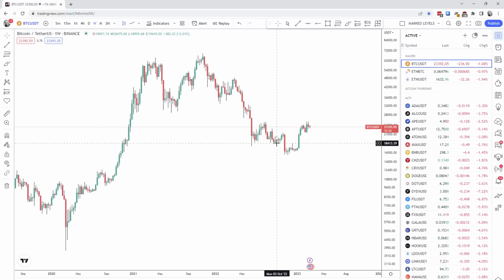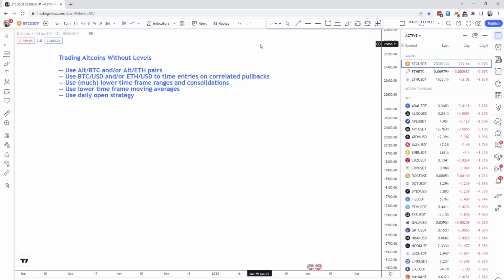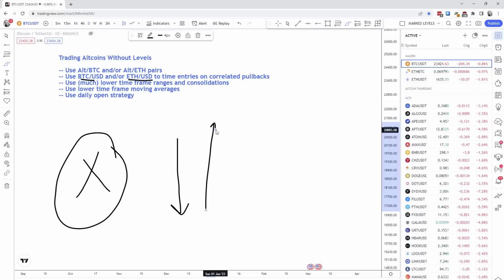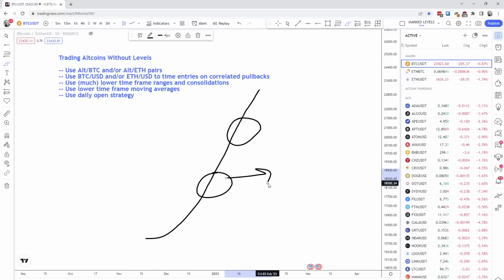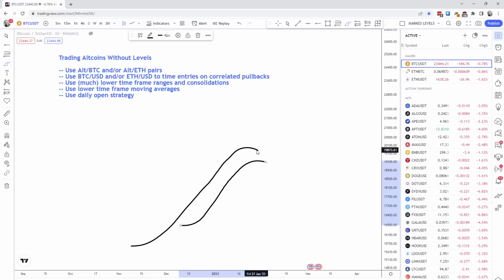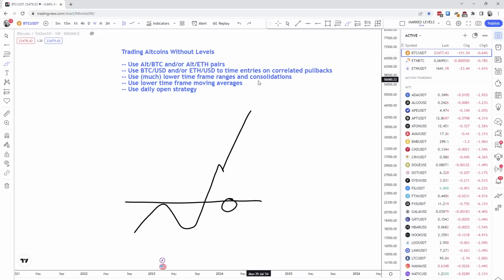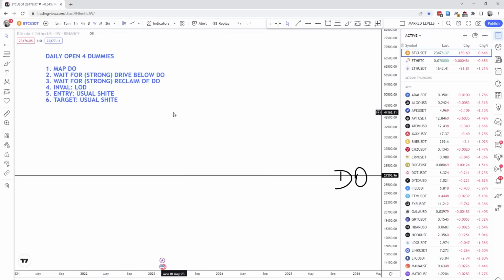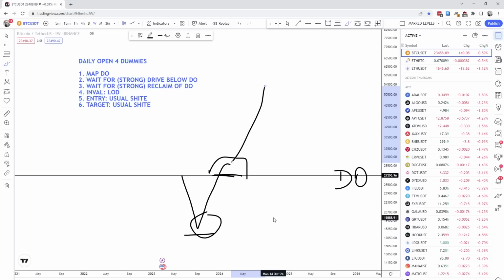How To Trade Trending Altcoins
TechnicalRoundup is a cryptocurrency trading and analysis channel hosted by CryptoDonAlt and CryptoCred.

Monday: Monday Markets

Tuesday: Free weekly newsletter with key levels and ideas (TRLETTER.COM)

Wednesday: Livestream with DonAlt

Friday: Casual Friday

It's free.